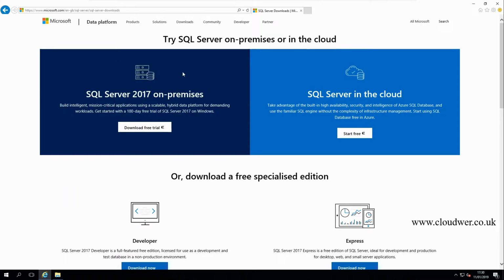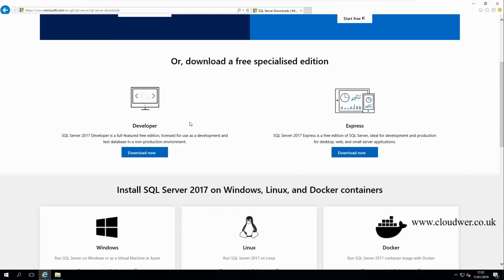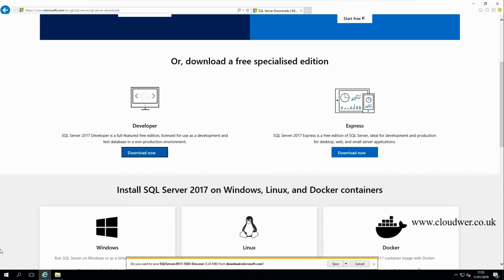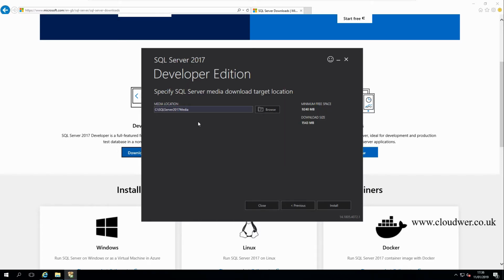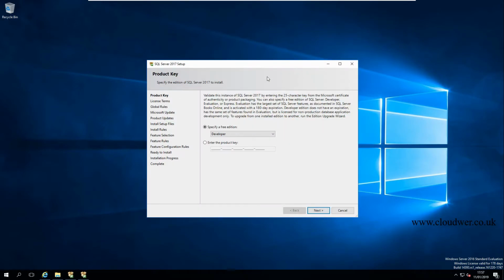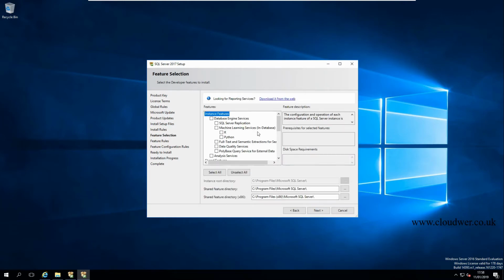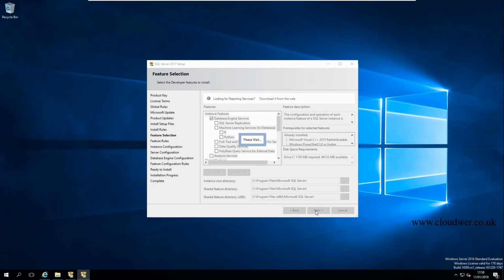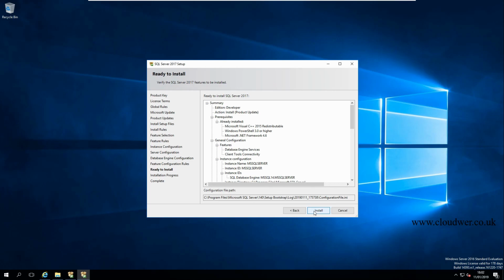Getting Started In SQL Server : Part 2 : Download and Installing SQL Server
This is part of the course of Getting Started in SQL Server.
This video will go through how to download and install SQL Server on the Windows Server environment.

If you want to learn more about SQL Server, then join our SQL Server Bootcamp Course that can be found